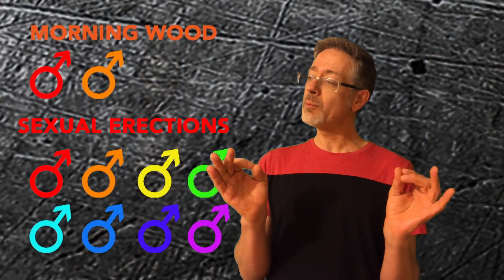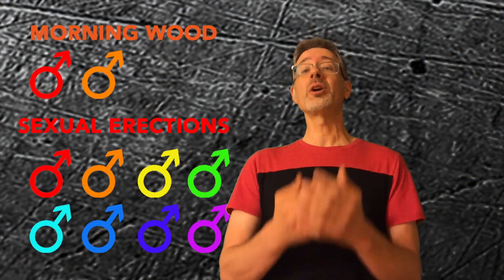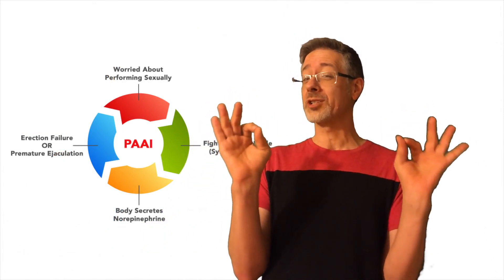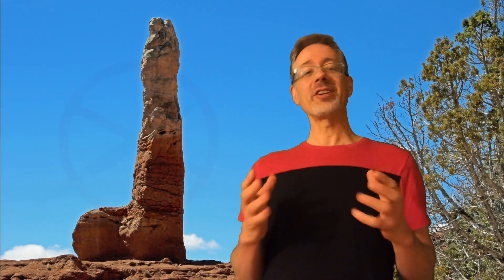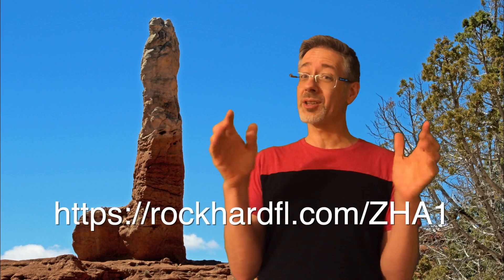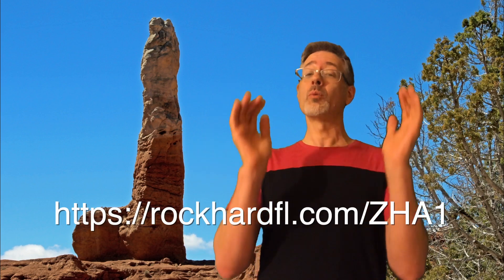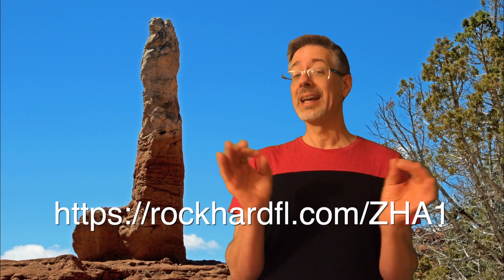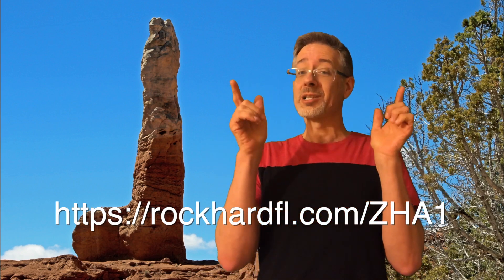How Long Can The Average Man Stay Erect When These Alpha Inhibitors Are Blocking Your Lasting Power?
to Register For Your FREE 24-Hour Access to My Masterclass On How Our Guys Are Getting Rock Hard On Command And Lasting As Long As They Want in the Bedroom Permanently And Naturally At Any Age...

In this video I talk about "How Long Can The Average Man Stay Erect When These Alpha Inhibitors Are Blocking Your Lasting Power?"  I talk about:  1.  what determines how long a man can stay erect.  2.  The different types of erections and how they last for different durations. And 3.  How frequently these happen for most men.  And as an added bonus I Show You How you can determine what is likely causing you specifically to lose your erection quicker than you or your partner would like.

Because Every Man Should Want To Stay Strong, Powerful And Free In The Bedroom For All The Days Of Their Life.

THAT GOES FOR YOU TOO, BEAST

I started this channel to help men get off the hamster wheel of big pharma and to be able to Naturally And Permanently be the best they can be both inside and outside of the bedroom at any age. Without any dangerous drugs, irreversible surgeries or injections into their manhood.

In The Past 30 Years As A Physical Therapist In The Realm Of Health And Wellness, I’ve:

* Overcame severe ED and PE that destroyed my marriage, my finances, and my soul, permanently and holistically.
* Helped Millions Of Men All Over The World Improve Their Bedroom  Performance Through This Channel and other social media channels.
* Developed the first scientific methodologies and frameworks that Permanently and Naturally resurrect  male performance to their former glory and even to superhuman levels at any age.
* Discovered the ecosystem behind our manhood and how to naturally manipulate the male body into elite level bedroom performance using key impact points for massive leverage in the bedroom.
* Created a world's premier community of elite men when it comes to male  bedroom performance.
* Became the only international Authority on permanently and naturally restoring male bedroom performance, sought after personally by top doctors and PHDs in the field to help resolve their own performance issues in the bedroom holistically and permanently.
* Revolutionized how modern men think about staying Rock Hard For Life.

My obsession is helping make sure men never have to go through what I went through when I had my own struggles in the bedroom and save them from a fate worse than death that awaits them when they go down Big Pharma's Business Plan that is slowly but surely castrating men worldwide over time.

Now enough about me, let's talk about you.

You are on this channel if you’re looking to get better at:

* Getting superior throbbing rock solid jaw-dropping erections on command.
* Lasting as long as you want in the bedroom so you can pound through wave after wave of toe-curling, bed-shaking intimate experiences with your partner.
* Being able to go round after round with your partner with almost non-existent refractory periods so you can ravish your partner until she taps out from overwhelming ecstasy.
* Both Permanently And Naturally At Any Age